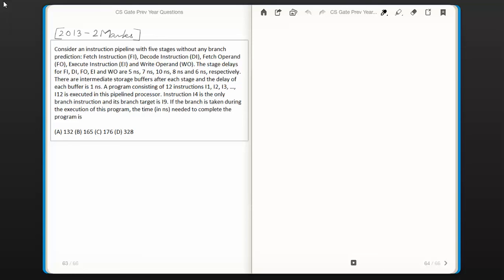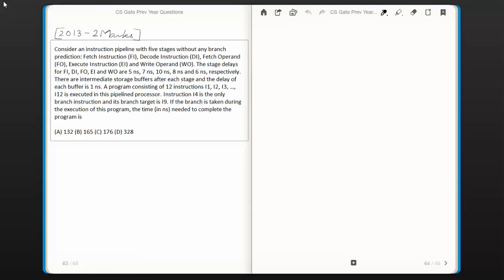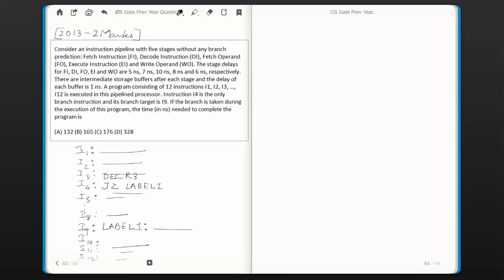CS Gate 2013 - Computer Organization - Pipelining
Consider an instruction pipeline with five stages without any branch prediction: Fetch Instruction (FI), Decode Instruction (DI), Fetch Operand (FO), Execute Instruction (EI) and Write Operand
(WO). The stage delays for FI, DI, FO, EI and WO are 5 ns, 7 ns, 10 ns, 8 ns and 6 ns, respectively. There are intermediate storage buffers after each stage and the delay of each buffer is 1 ns. A program consisting of 12 instructions I1, I2, I3, …, I12 is executed in this pipelined processor. Instruction I4 is the only branch instruction and its branch target is I9. If the branch is taken during the execution of this program, the time (in ns) needed to complete the program is